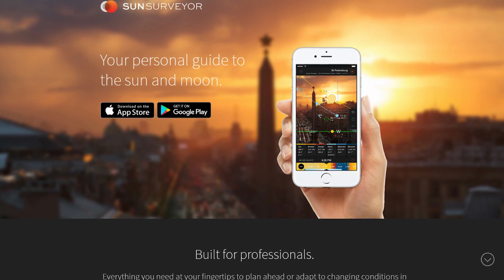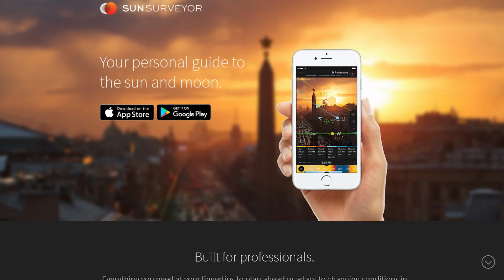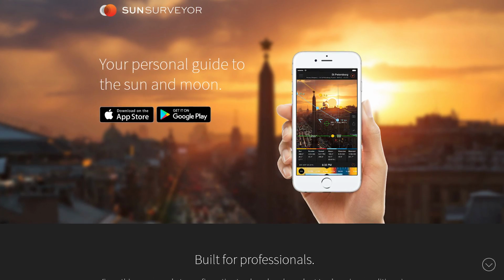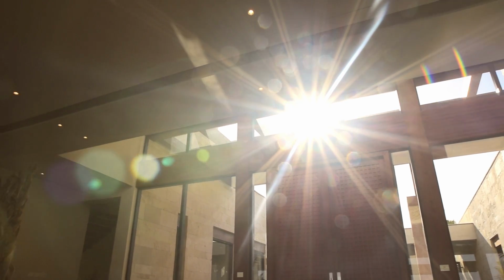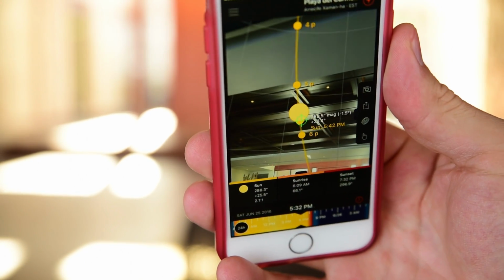Where Art Meets Architecture 3 Ep 5: A Tale of Two Mexicos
In episode 5 of Mike Kelley's Where Art Meets Architecture 3 behind the scenes series, Mike continues shooting in the most expensive house ever sold on the Mayan Rivera, Lee Morris gets food poisoning, and Patrick Hall wraps up the trip by exploring everything Playa Del Carmen has to offer.